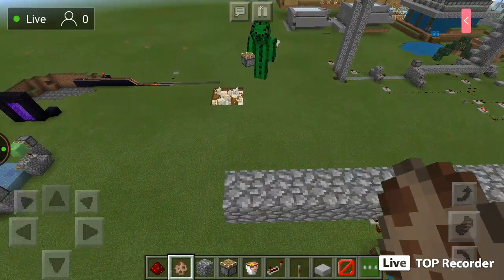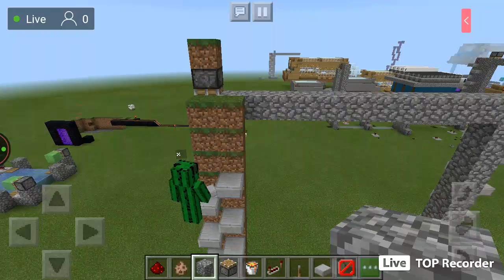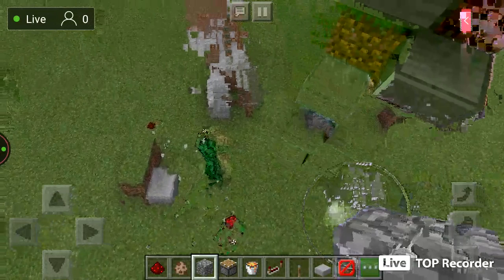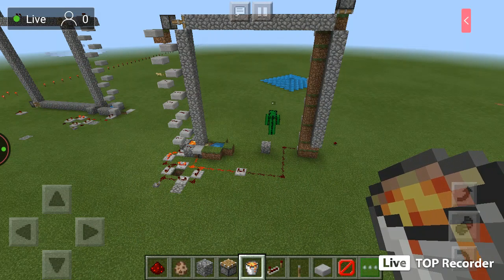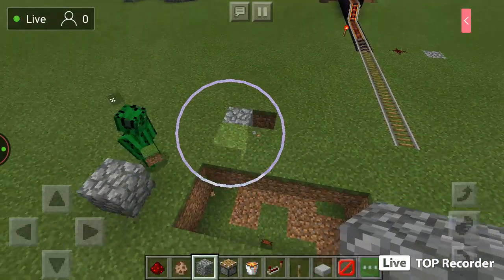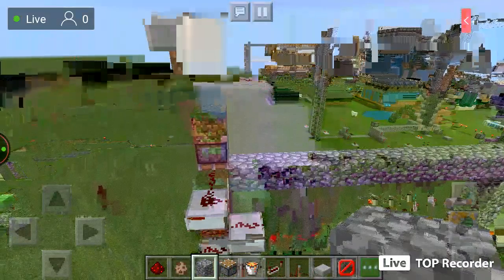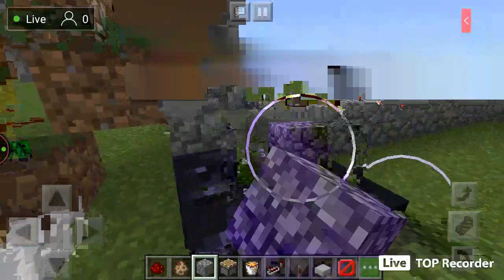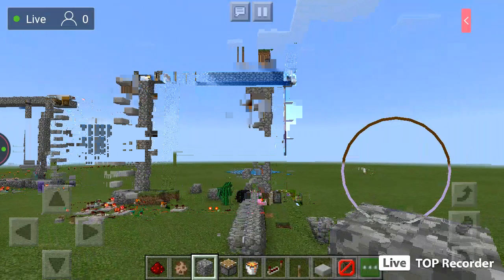LLAMA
unlimited cobblestones generator#2

Live stream your amazing moments via TOP Recorder. Share games, movies, TV shows and matches with more people